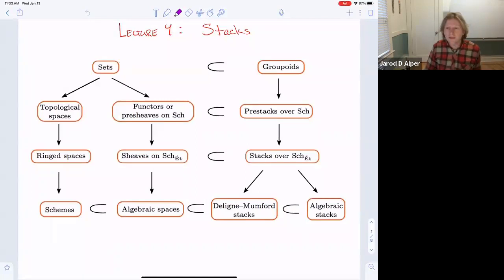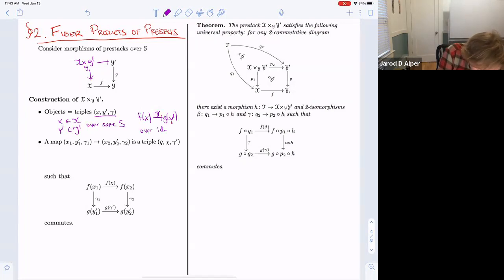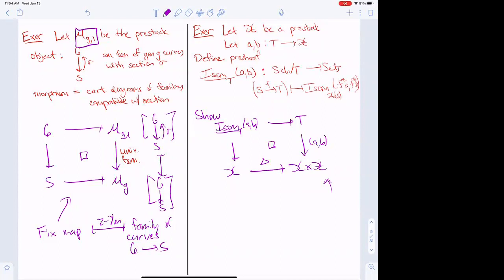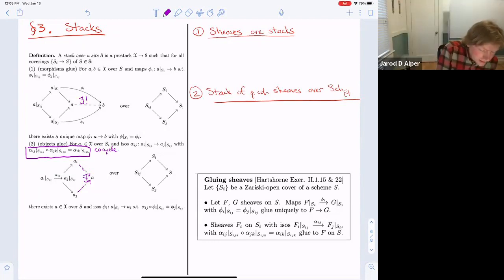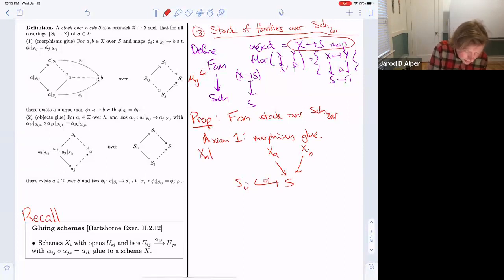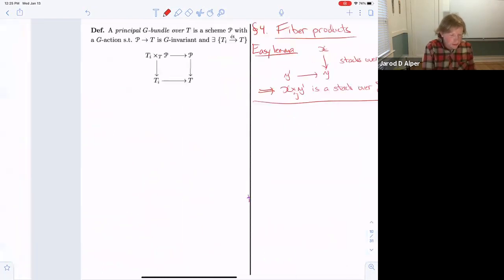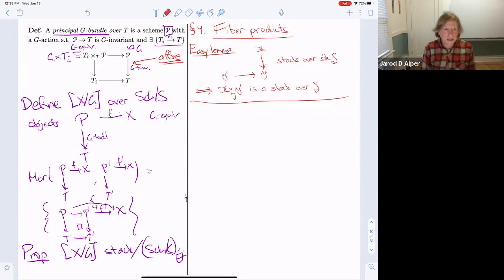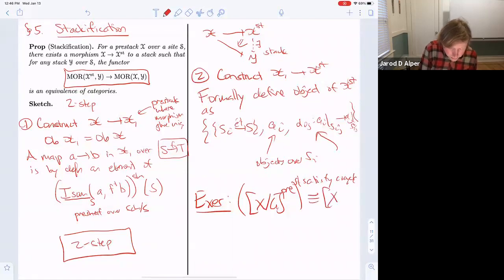Lecture 4: Stacks